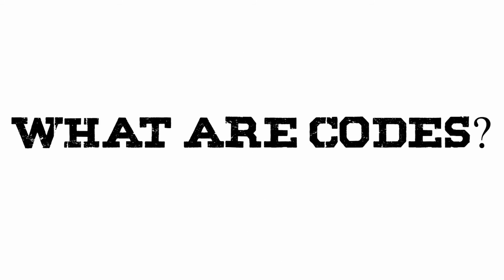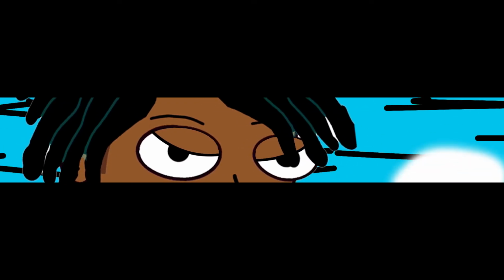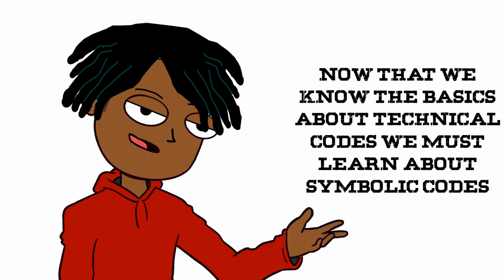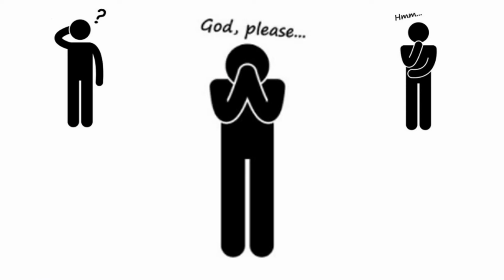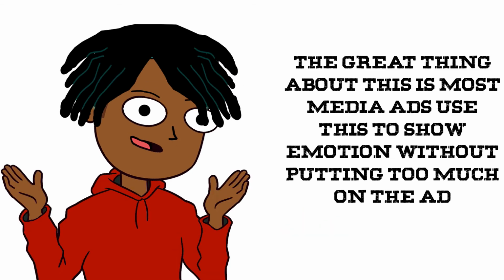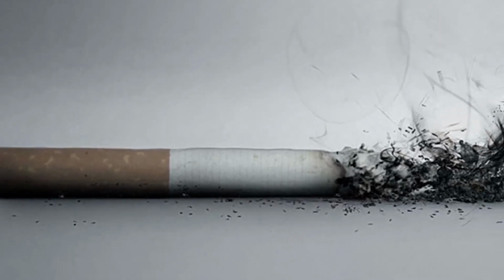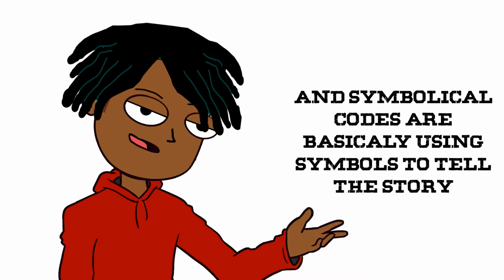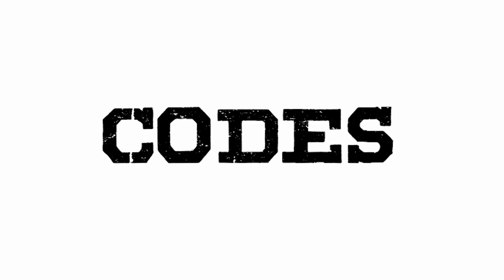Media Codes (School Video)